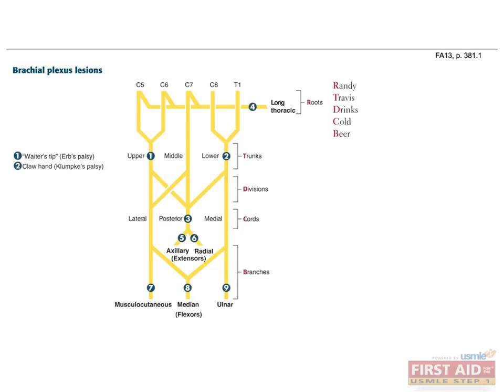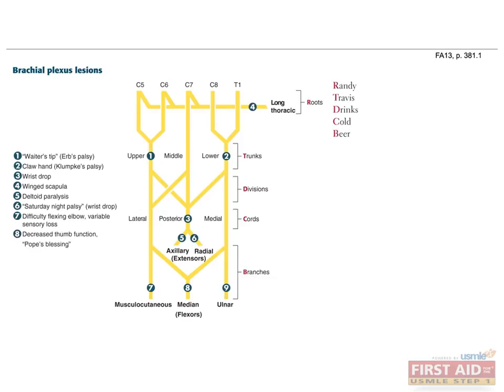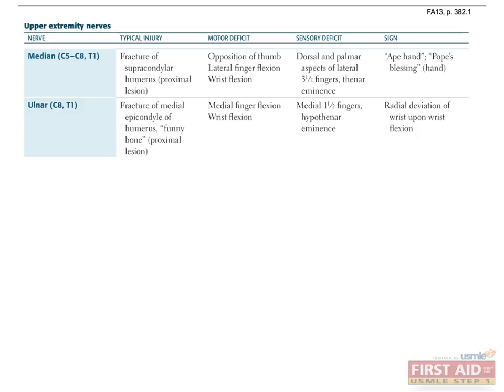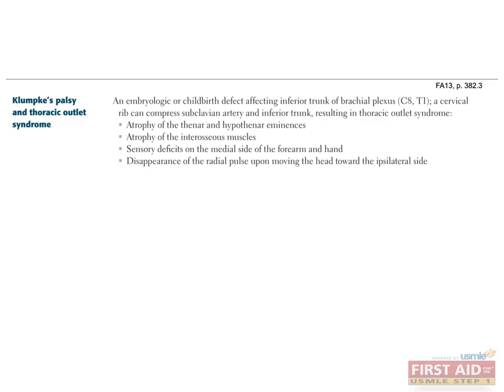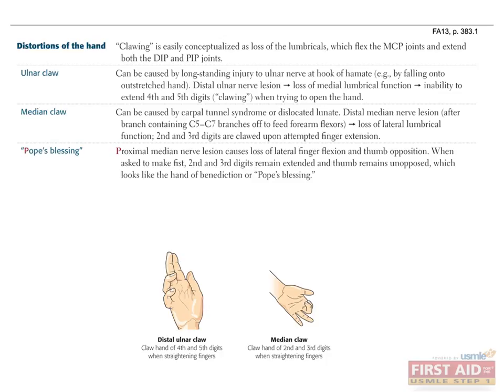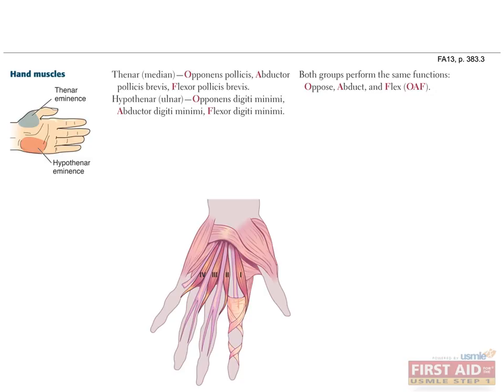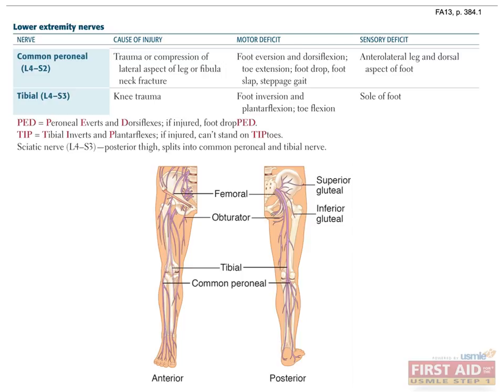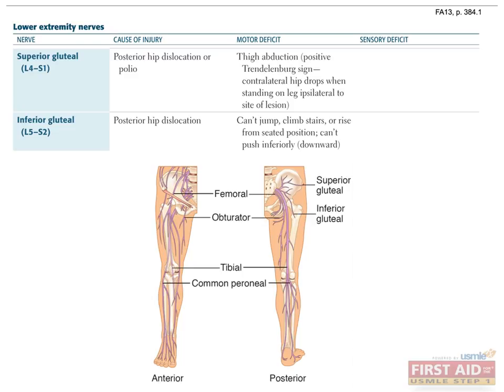Musculoskeletal Anatomy and Physiology Part 3